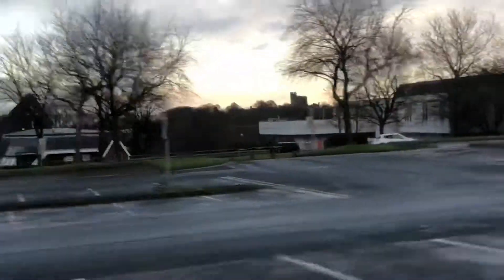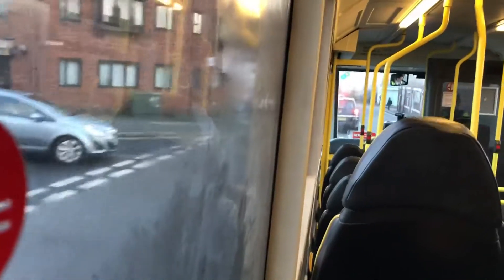257 Diamond Tividale Optare Solo DeBee Previously Arriva Wednesfield Stourbridge To Dudley